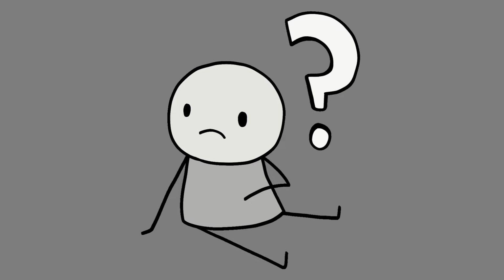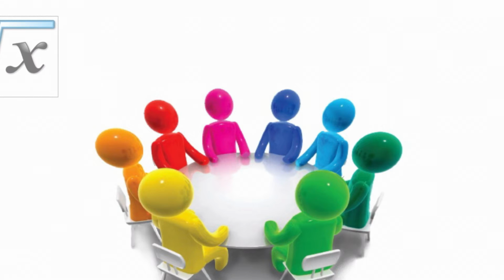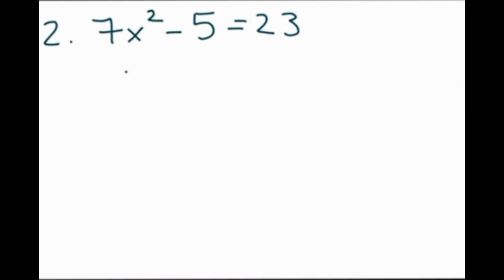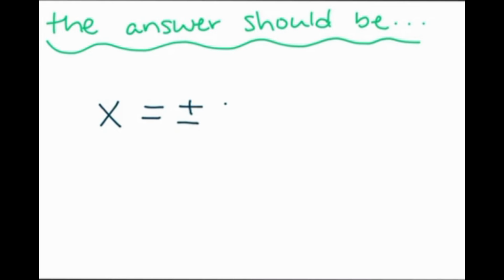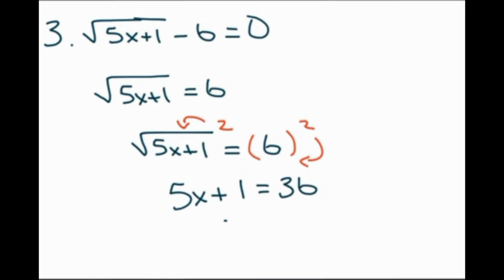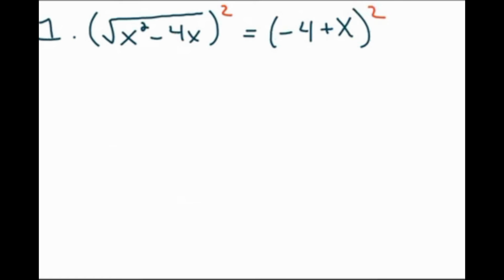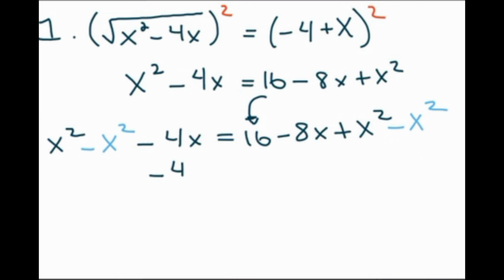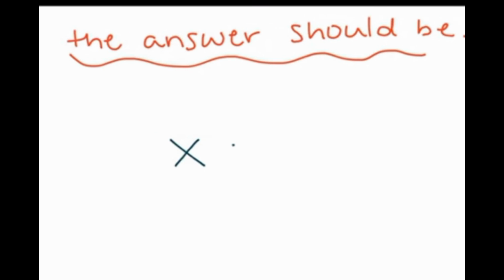Solving Radical Equations